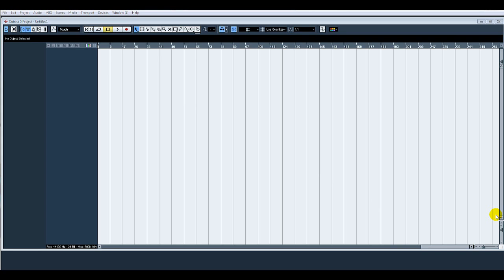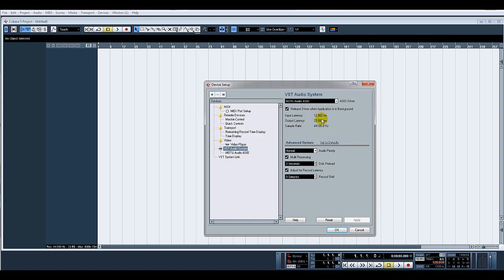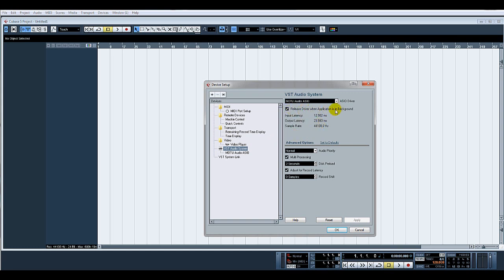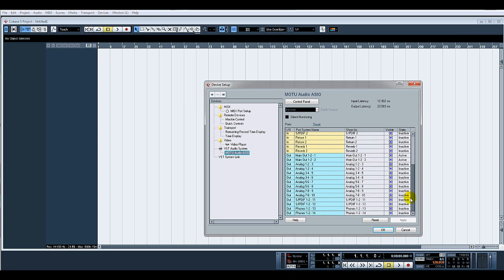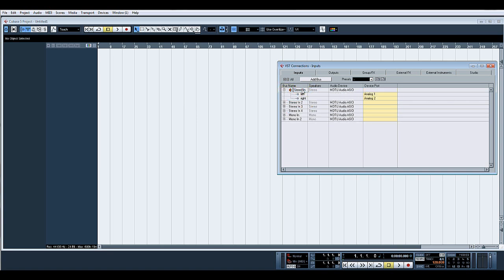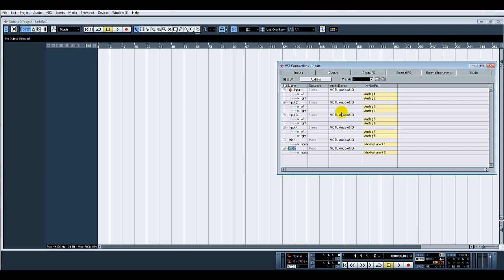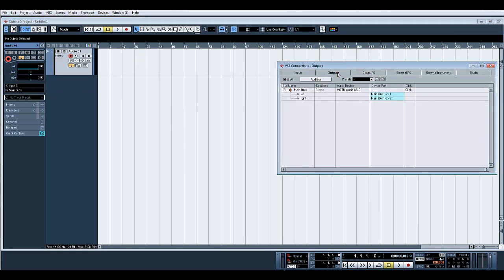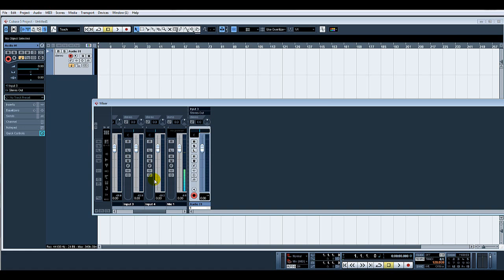How To Setup Audio Devices or Soundcard In Cubase 5 Music Production Software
This video is a quick overview on how to set up your audio devices and/or soundcard in Cubase 5.

You do not have to do any of these ideas as they are just suggestions to help you get the most out of your DAW